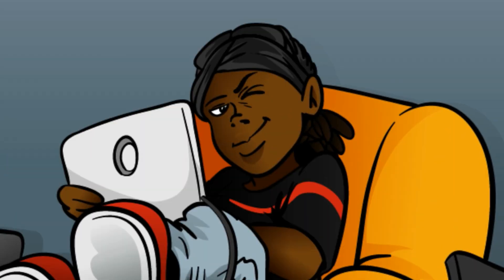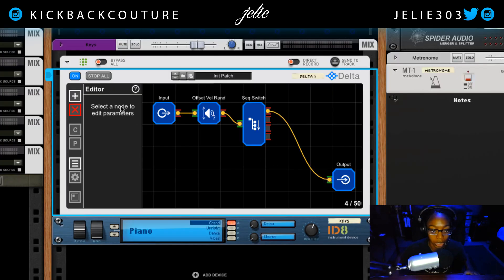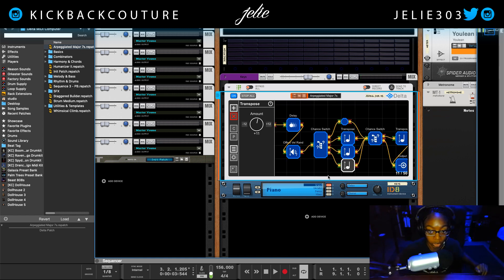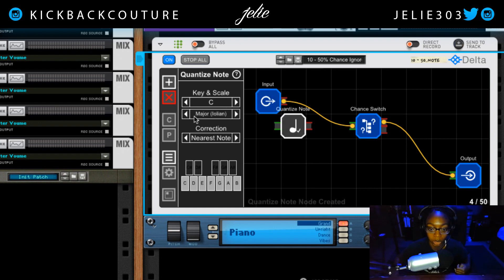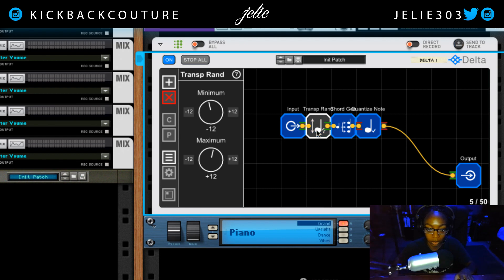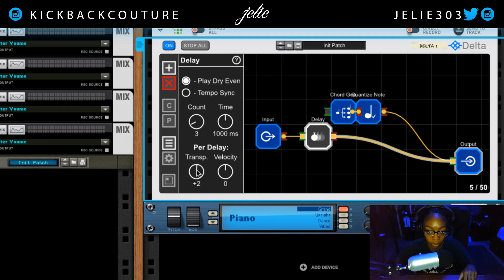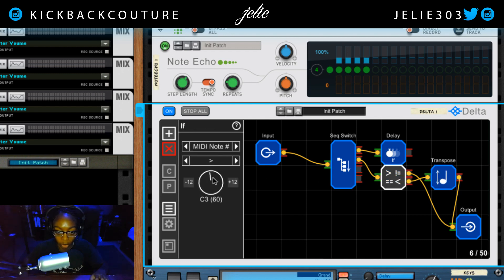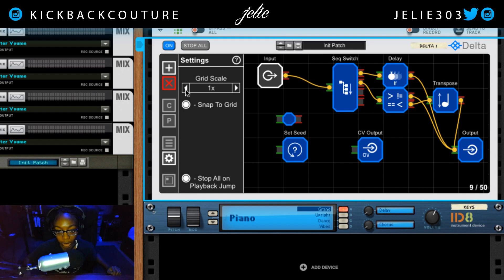GAME CHANGER?! | Delta Midi Computer - Reason Players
My Equipment
Reason 10